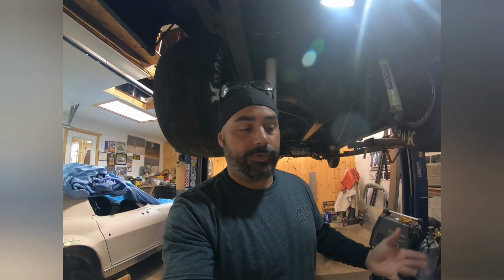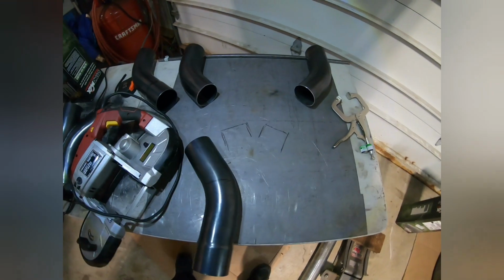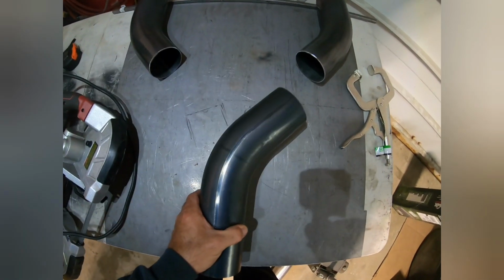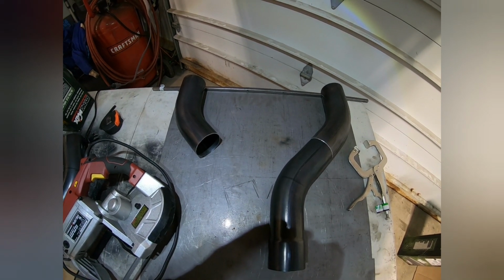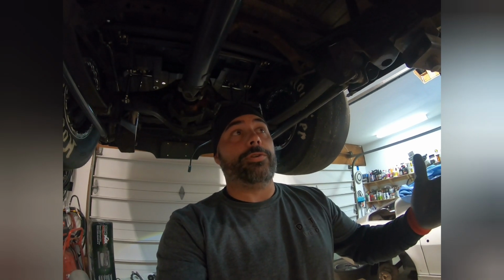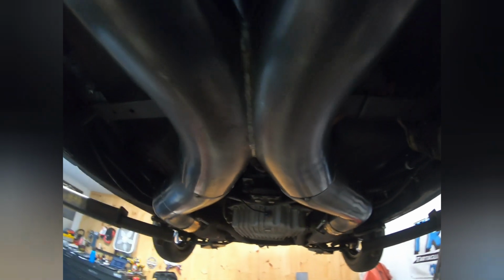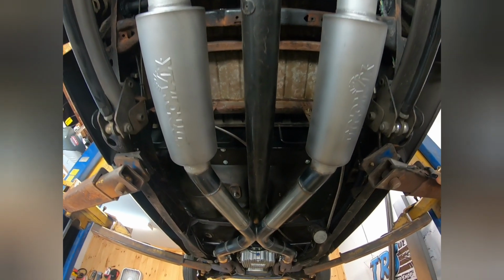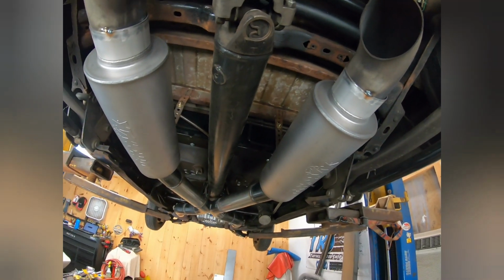Installing an X-Pipe and new mufflers on the S10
A short video I made when I was upgrading the exhaust on the S10. Added some Dynomax mufflers and an X-Pipe.